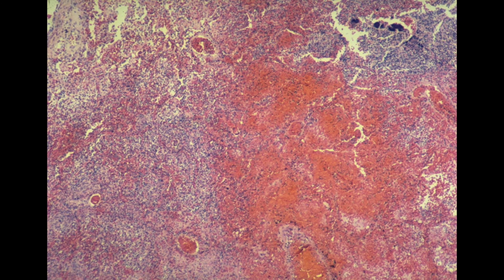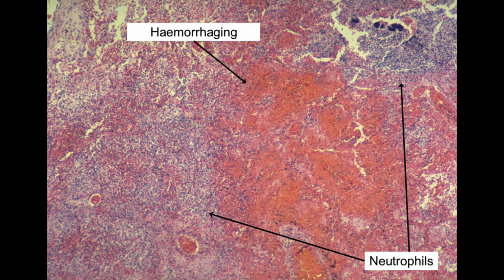Acute Bronchopenumonia - A Series of Ainsworth Video Bytes